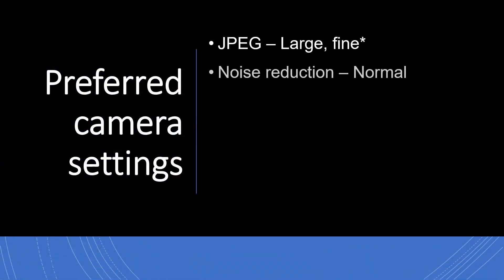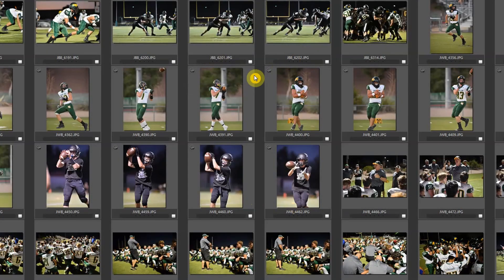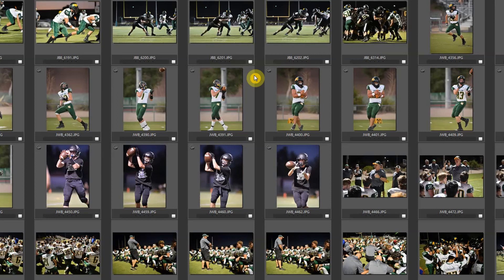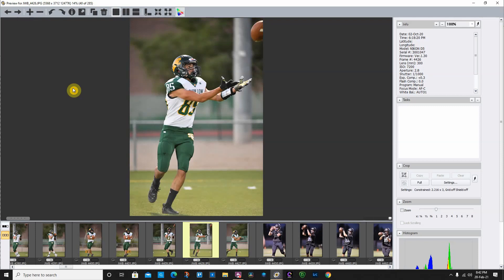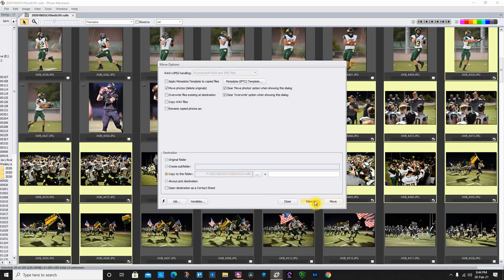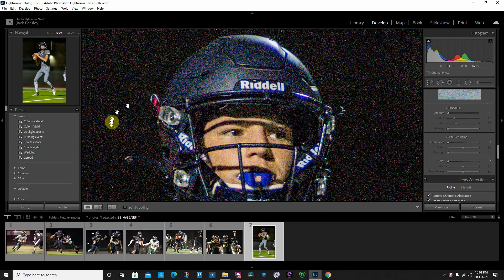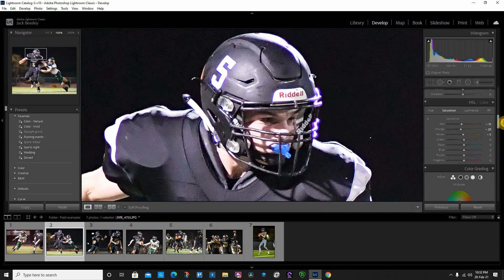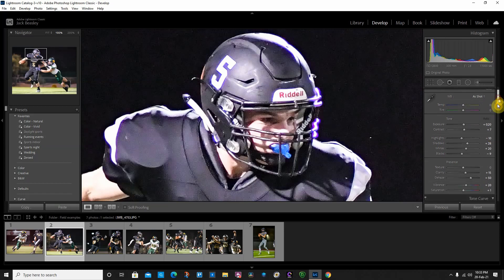How to shoot & edit low light, high ISO photos | Photo Mechanic | Adobe Lightroom | Topaz Denoise AI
Are you struggling with photographing and editing sports photos shot on fields or in gyms with poor lighting? In this video, I'll show you how to set your camera to get the maximum noise reduction, and then edit your photos using Photo Mechanic, Adobe Lightroom, and Topaz Denoise AI to get great results!
Chapters
0:00 - Intro
1:08 - Best camera settings for low light
3:06 - Cull photos in Photomechanic
6:14 - RAW vs JPEG
8:39 - Editing photos in Lightroom
13:09 - Editing photos in Topaz Denoise AI
15:20 - Question of the day

Translated titles:
Cómo tomar y editar fotos con poca luz y alta ISO | Foto mecánico | Adobe Lightroom | Topacio Deno

So fotografieren und bearbeiten Sie Fotos mit wenig Licht und hoher ISO | Fotomechaniker | Adobe Lig

Comment prendre et éditer des photos à faible luminosité et à sensibilité ISO élevée | Mécan

Como fotografar e editar fotos com pouca luz e alto ISO | Foto mecânico | Adobe Lightroom | Topaz D

कम रोशनी, उच्च आईएसओ तस्वीरें कैसे शूट

كيفية التقاط الصور ذات الإضاءة المنخفضة وعالية ISO وتعد

如何拍摄和编辑低光、高 ISO 照片 |摄影技工 | Adobe Lightroom |黄玉降噪 AI

Come scattare e modificare foto in condizioni di scarsa illuminazione e con ISO elevati | Foto mecca

Как снимать и редактировать фотографии с низким освещ